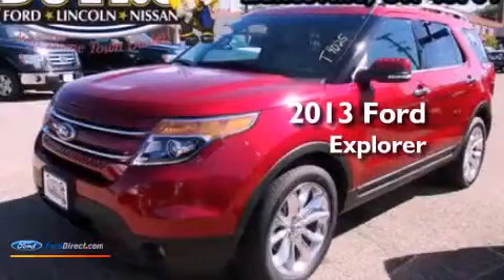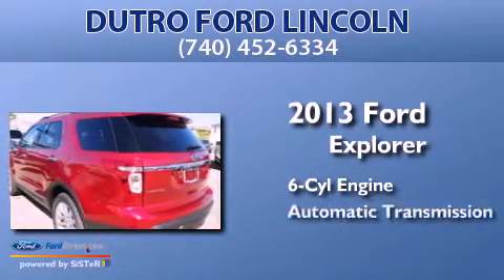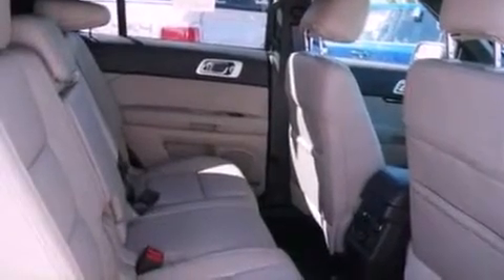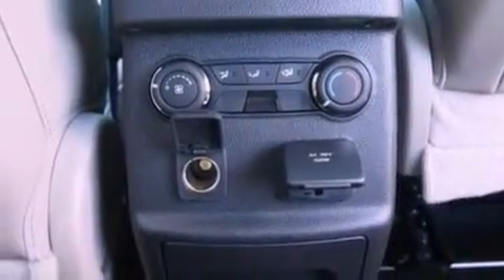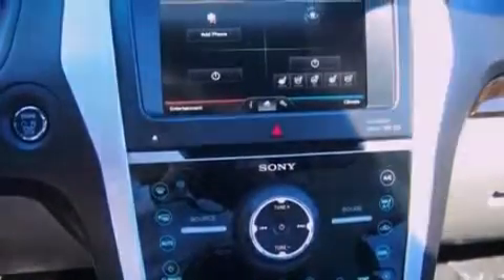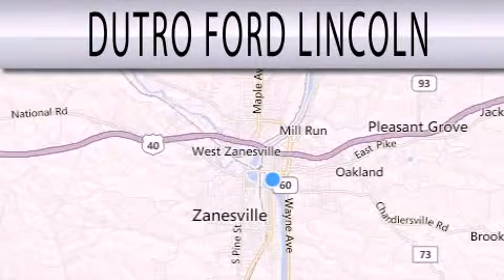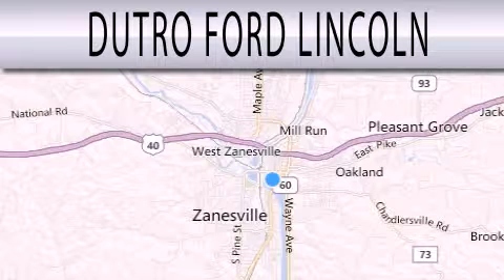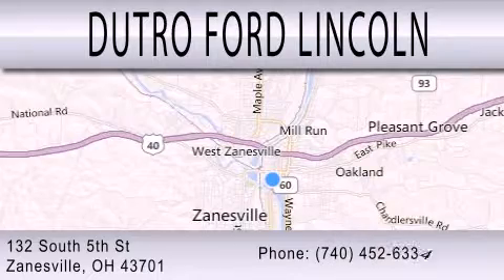2013 FORD EXPLORER Zanesville OH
Year : 2013
 Make : FORD
 Model : EXPLORER
 Engine : 3.5L V6 24V MPFI DOHC FLEXIBLE FUEL
 Trans . : 6-SPEED AUTOMATIC
 Exterior : RUBY RED

 Stock : T4025